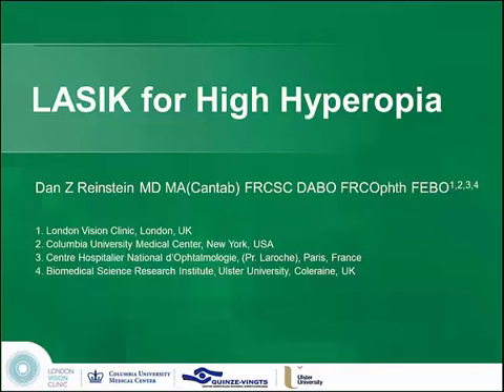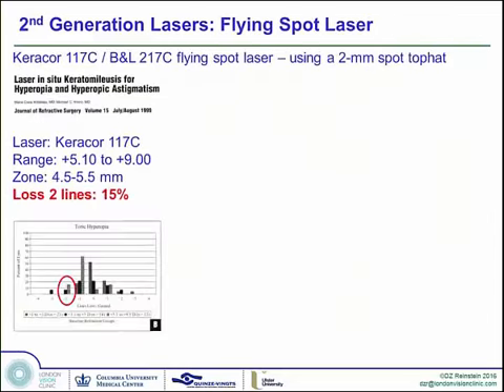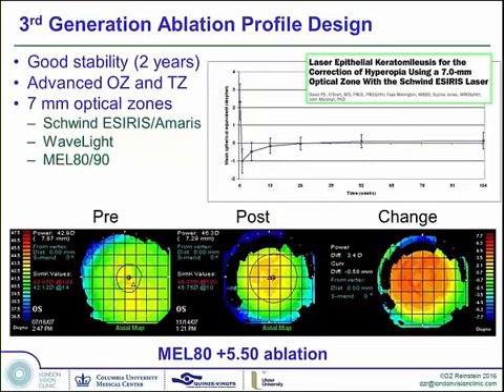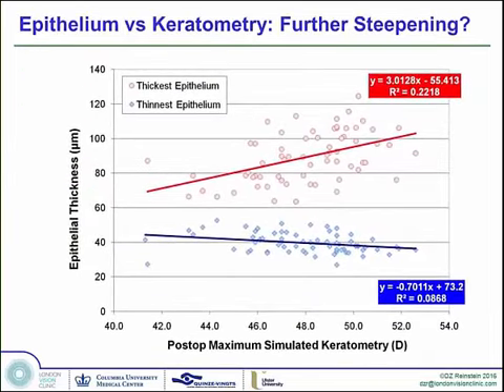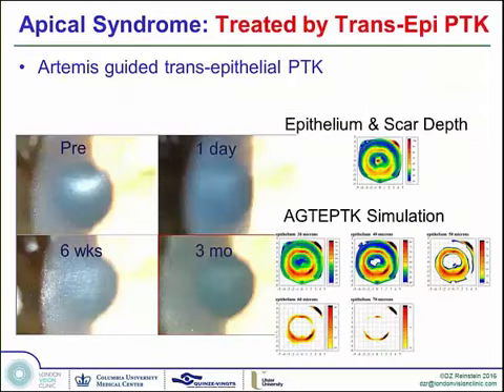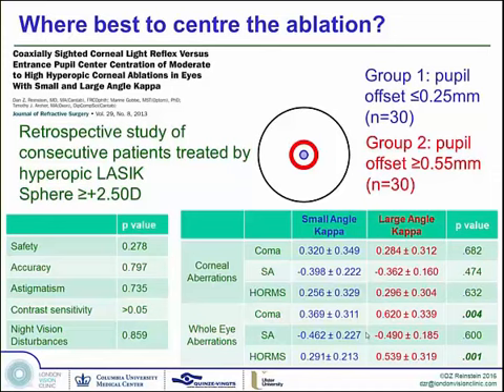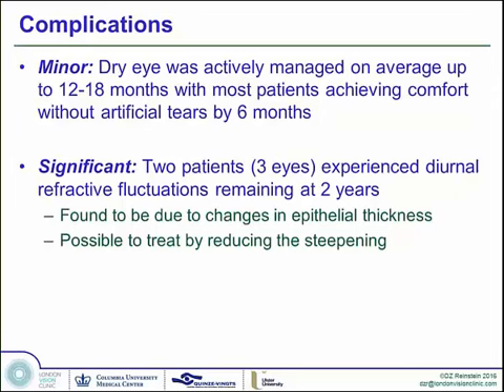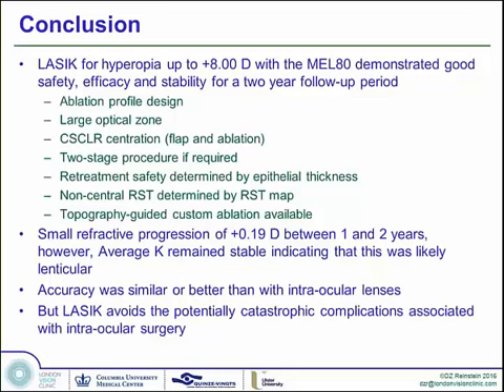LASIK High Hyperopia - differences from myopia LASIK - and how it is possible to safely perform this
REFERENCES